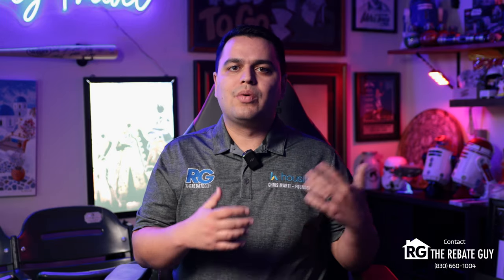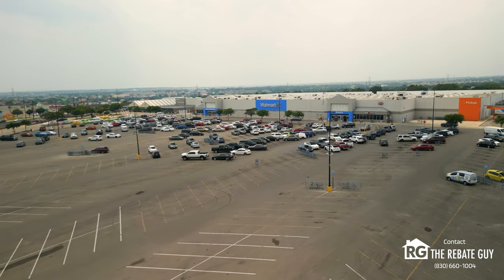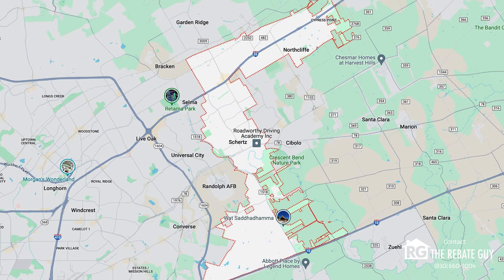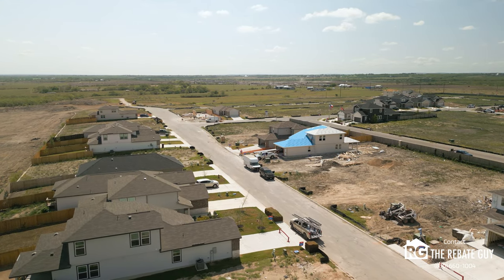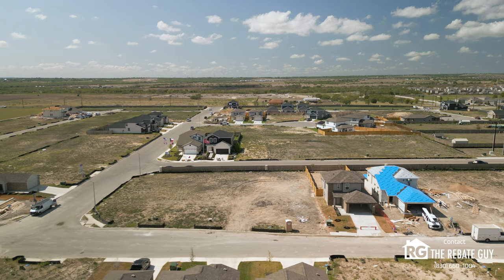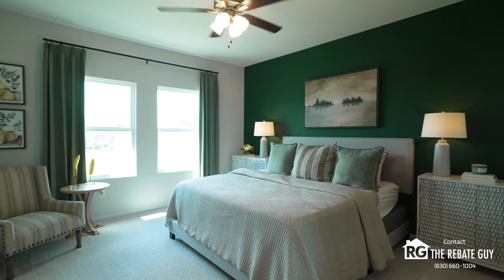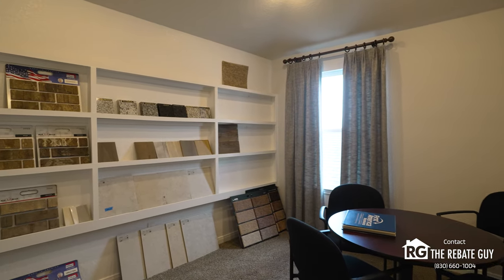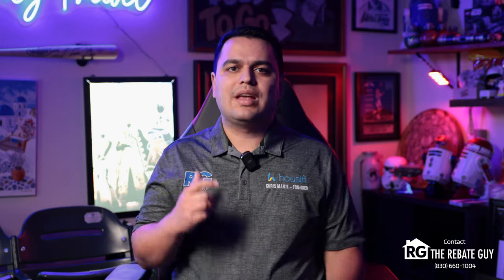KATZER RANCH in CONVERSE, TX | Neighborhood Tour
Katzer Ranch, located in the San Antonio area, offers homes designed by First America Homes and CastleRock Communities with family-friendly amenities and a convenient commute. Starting prices range from around $236,000 to $311,000, making it an affordable option for new homeowners. The community features a low tax rate of approximately 1.72% and provides $0 down payment options for qualifying buyers, enhancing its appeal to first-time homeowners.

Positioned near major highways like I-10 and 1604, Katzer Ranch is a quick drive from downtown San Antonio and Randolph Air Force Base, while nearby schools in the East Central ISD, including Honor Elementary School within walking distance, make it family-oriented. The homes are energy-efficient and come with warranties, giving added peace of mind for buyers

0:00 Intro
0:50 What's Nearby (Eastside SA)
2:51 Schools & Amenities
4:11 CastleRock Communities
5:30 First America Homes
6:43 Outro